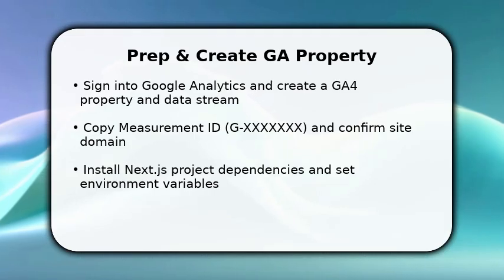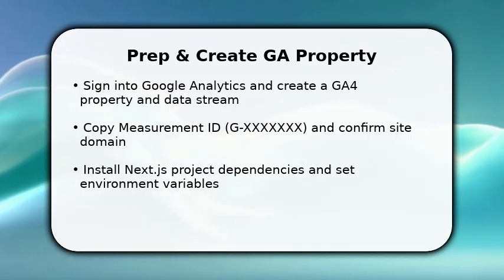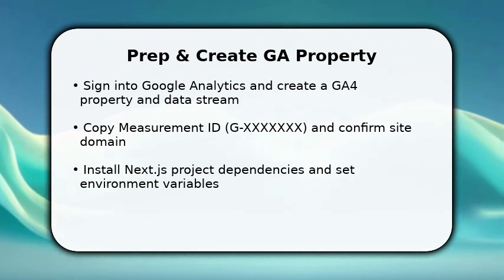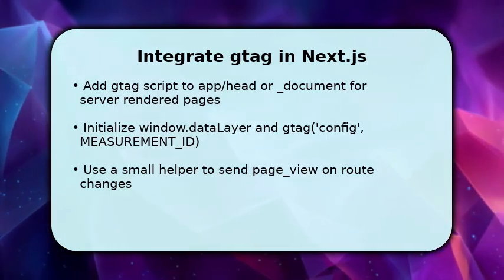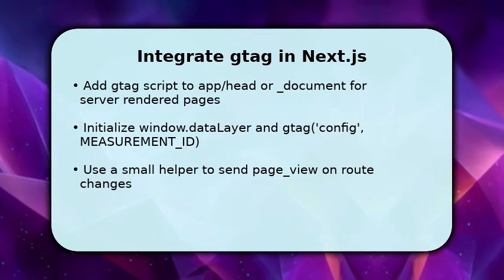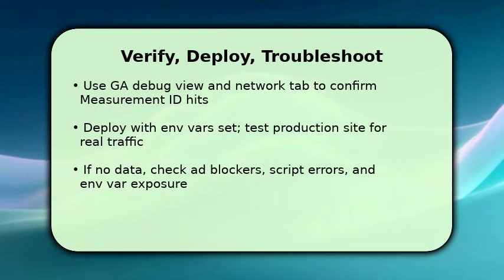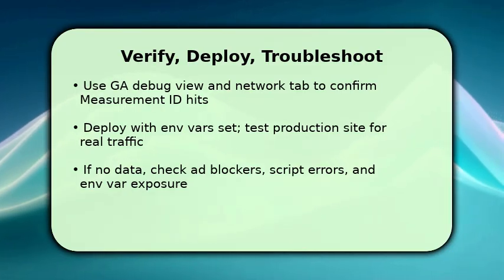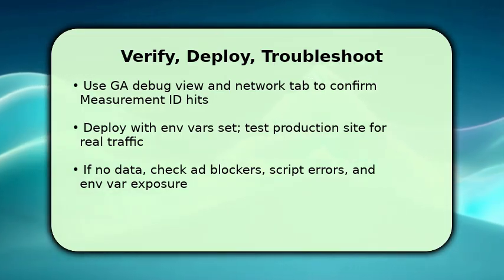How to Add Google Analytics to Nextjs Website - Step by Step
Learn the step-by extricate process of integrating Google Analytics into your Next.js website with this comprehensive guide, featuring practical tips and code snippets to enhance site tracking capabilities.

Google Analytics, Next.js integration, website analytics setup, tracking data collection in Next.js, analyzing user behavior with Google Analytics on NEXT